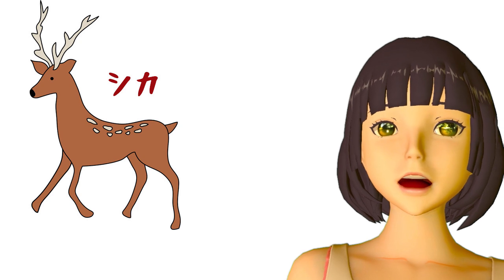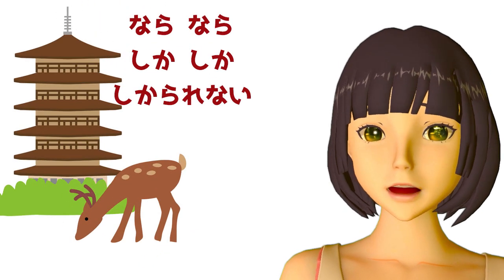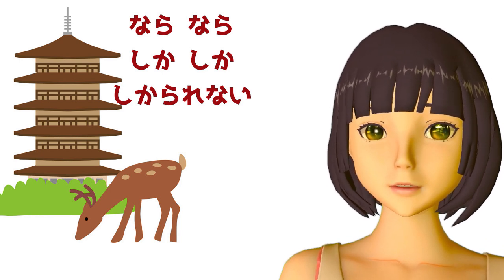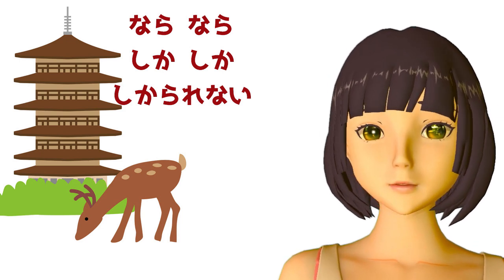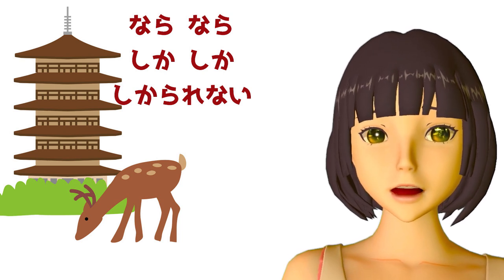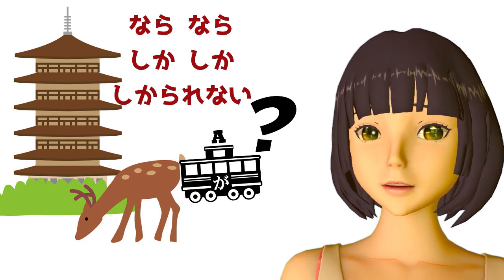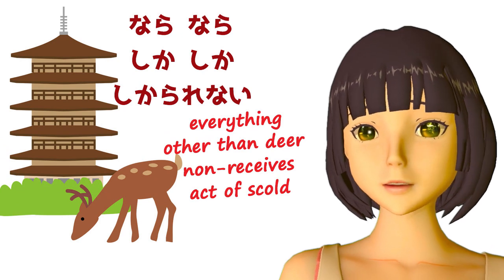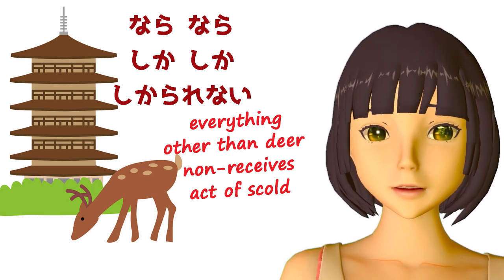Japanese Structure INVERTED: the strange life of しか. How it really works. Lesson 87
しか is a particle that does something rather strange with Japanese structure. Let's learn how it works.  ▼Links▼

Red Kokeshi Angel Patrons who help this work to be possible:
Tayruh
Penelope
WhyPenguins
Bob Nagler
Full Name
Hibiki
Chris Noon
Nicholas
Valerie
Ted Ledbetter
Jean-Marc Giffin
lateblooming
Tasty Treeko
Duncan Gilbey
Tascha Keettel
Bibo
Liane Degville
Arzar
Kathy Worley
Kate Shemwell
L3312n
DoNotReadName
Michael Albert
gasshou
Firmian
Paul
PM
mewin
Arashi Coldwind
J. Rem
Joey Orellana
Terminus
Luis Philipe Rocha
Jörg Diederich
Olivier Truan
ccb6b3252ee33c84f73ef3bb7fdac65c
Michael Hoffmann
Terence Thomson
Jasmin
Jack Kagan
Oji
Anony Moose
Caio Saldanha
AnnonAshera
LovelyMuco
Obsidian Nyetomero
PATRIC PERSSON
Jamie Marcellus
Dan聃ダン
Victoria
11.11
Khayman Fisher